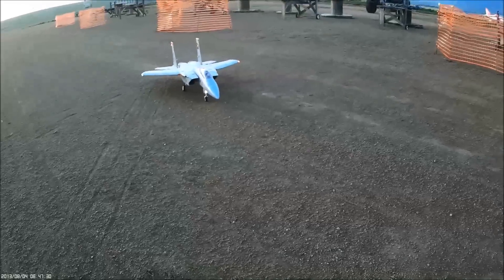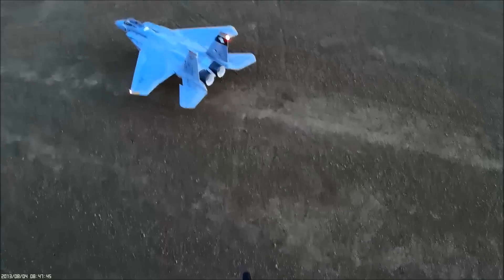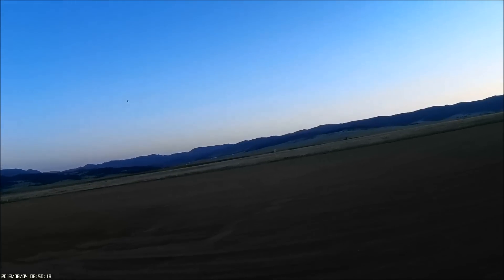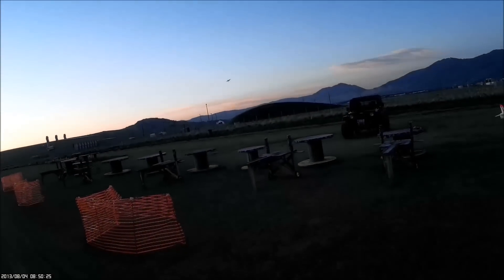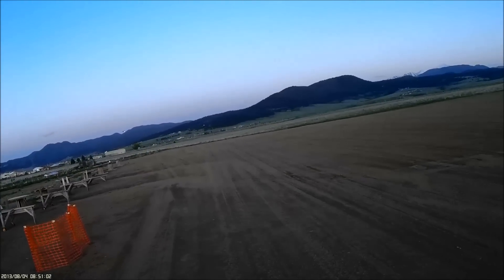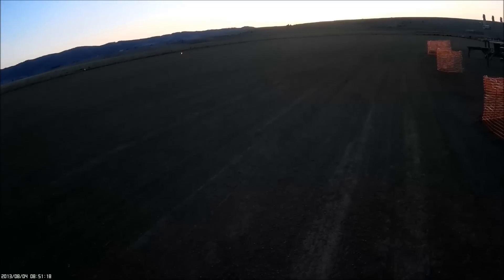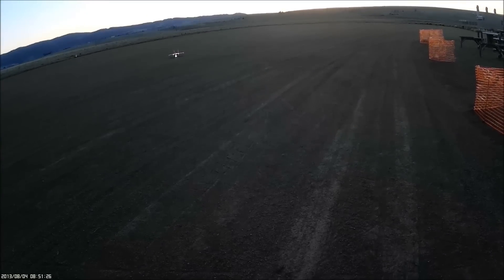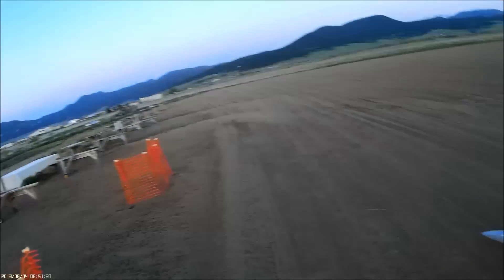Freewing F-15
Dark evening flight